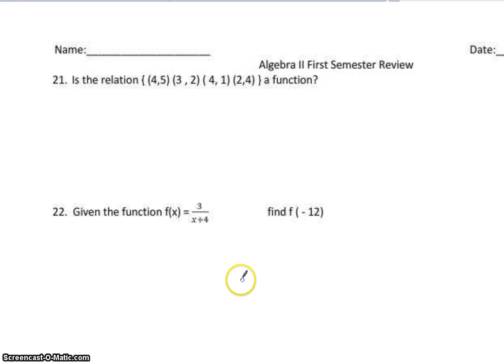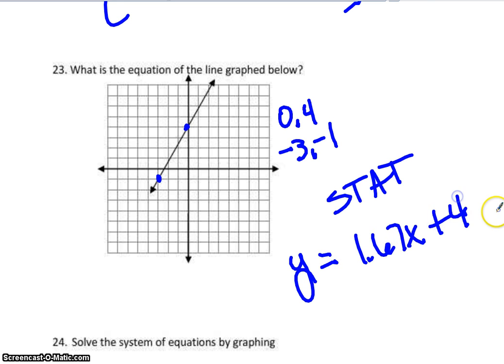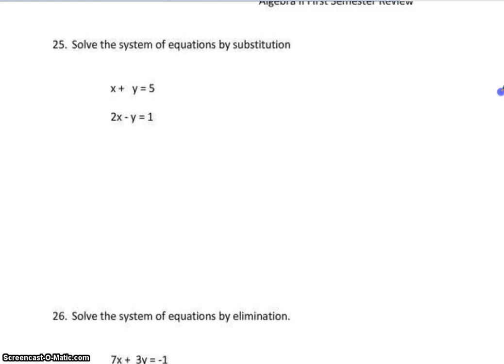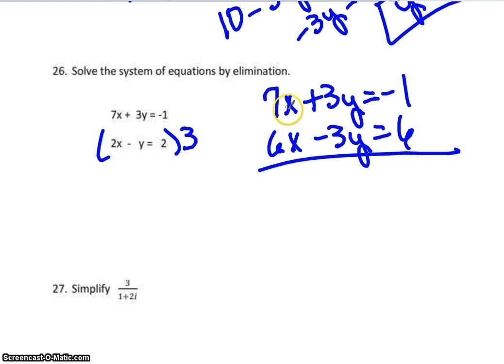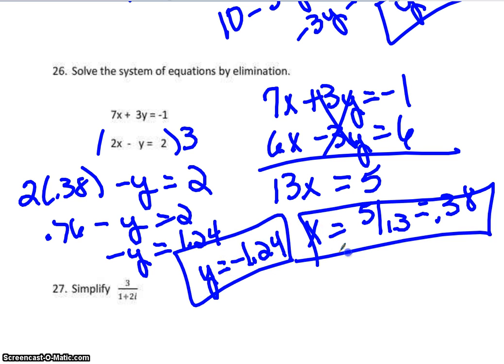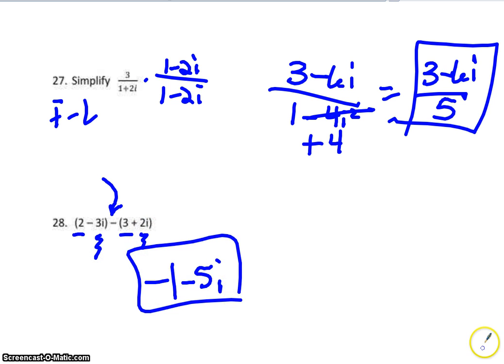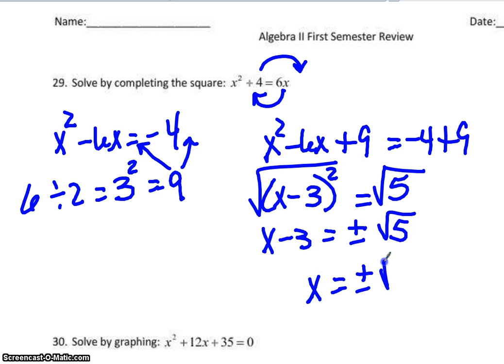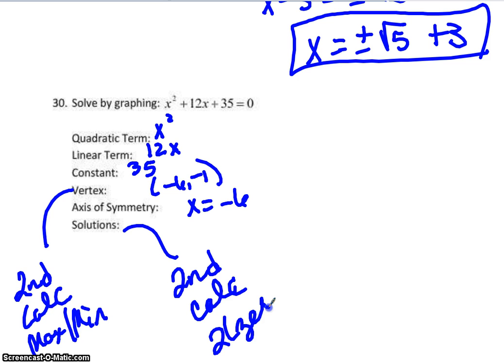A2 Semester Review 1 Part 2